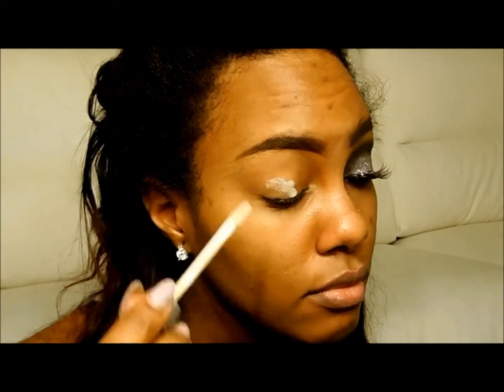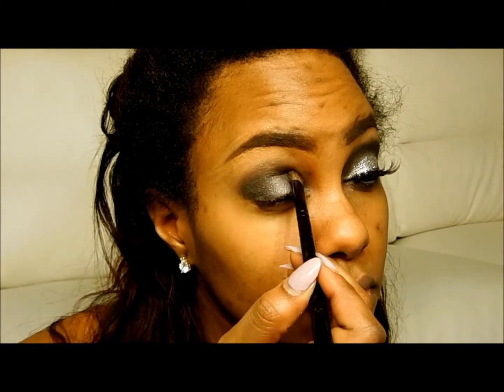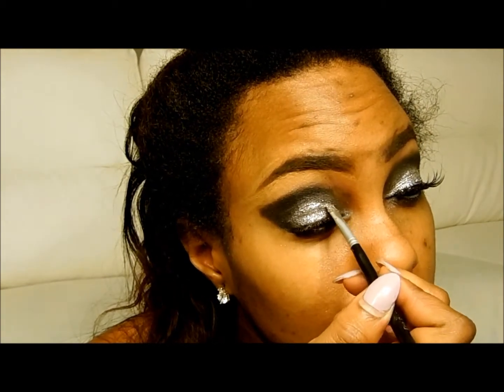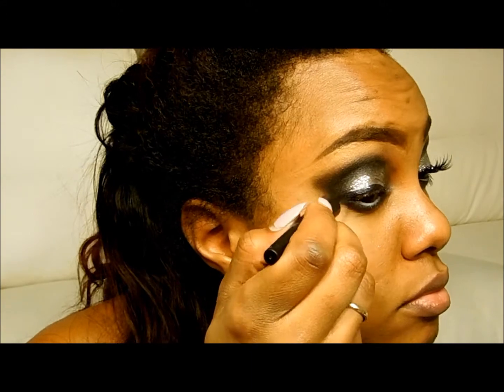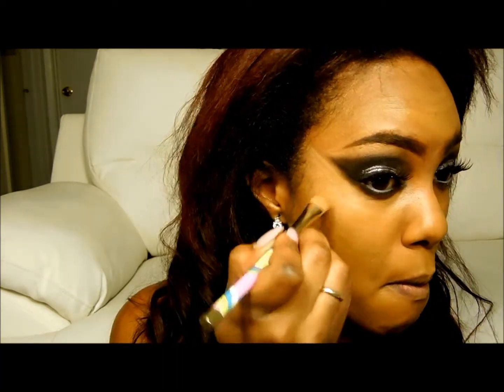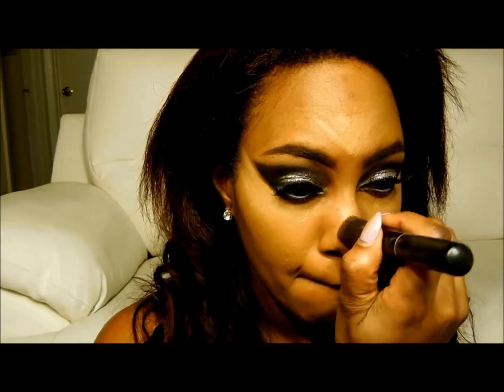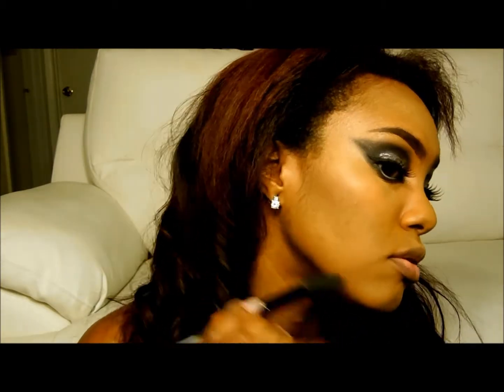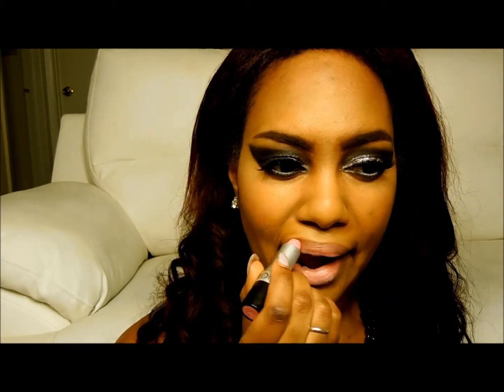Smokey Eyes with GLITTER!!! New Years Eve Makeup Tutorial 2013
~Products~

Eyes:
Urban Decay Primer Potion
Laura Mercier Caviar Stick Eye Color in Smoke
Urban Decay Eyeshadow in Amour (from 2012 Vice Palette)
Black Eye Shadow from BH Cosmetics 120 Palette 2nd Edition
Sally Girl Sparkle Effect in Silver
Sally Girl Sparkle Effect Loose Glitter Adhesive
Rimmel White Eyeliner
NYC Black Eyeliner
Sephora Liquid Eyeliner in Black

Face:
Revlon Colorstay Foundation in 400 Carmel
Sephora Concealer
BH Cosmetics Camouflage Concealer Palette
NYX Contour Powder
Makeup Forever HD Setting Powder
Sephora MicroSmooth Baked Blush Duo in Guava Glow

Lips:
Milani Lip Liner in All Natural
Revlon Super Lustrous Lipstick in Stormy Pink

~Tools~

BH Cosmetics Eyeshadow Blending Brush
Medium Eyeshadow Brush (Target Brand)
MAC 217 Brush
Beauty Blender
BH Cosmetics Stippling Brush
Sonia Kashuk Concealer Brush
BH Cosmetics Blush Brush
BH Cosmetics Powder Brush